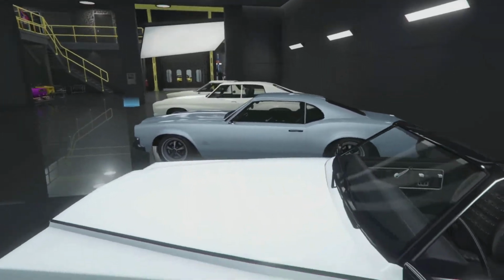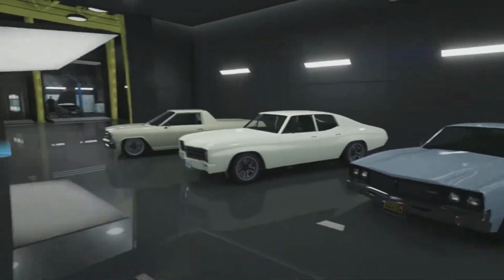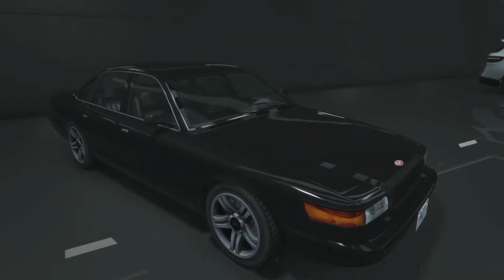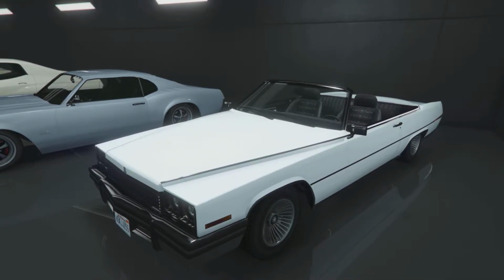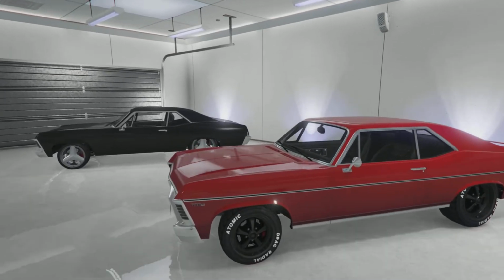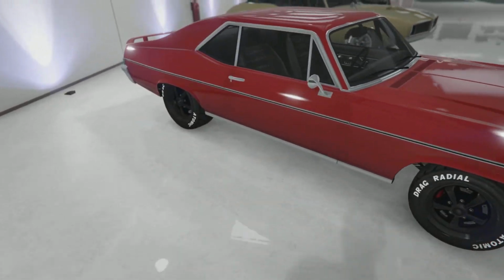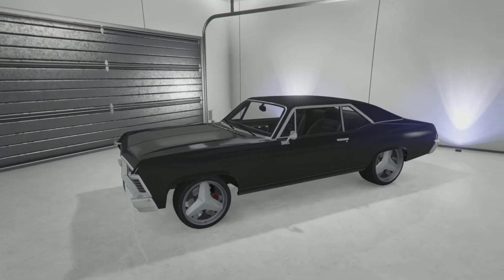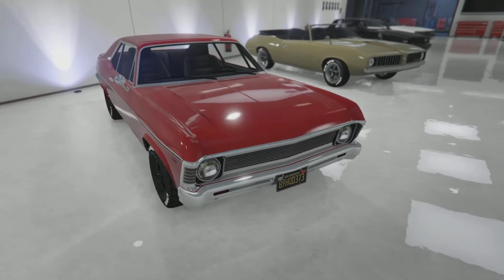TAKING DELIVERY OF MY 1975 IMPALA VERT - GTA 5 RP #24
INSTAGRAMS:

LegacyLoweTV

Whipsbylowe

SuperchargedLegacy

Superchargedlowe

KEEP YA HEAD UP AND STAY BLESSED

DOUBLE UP - Nipsey Hussle ✍🏾